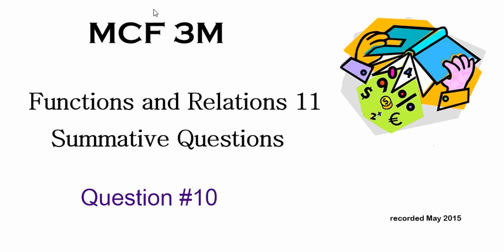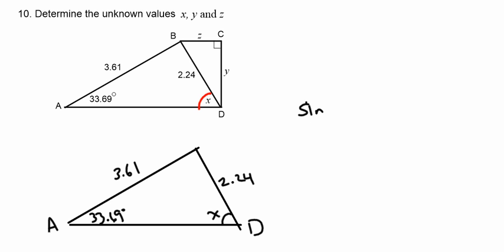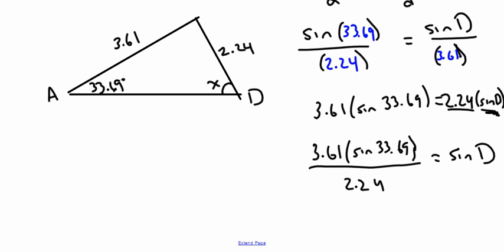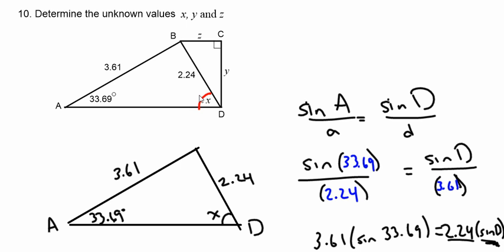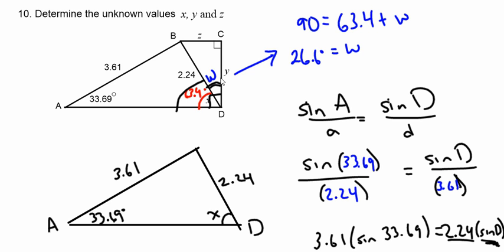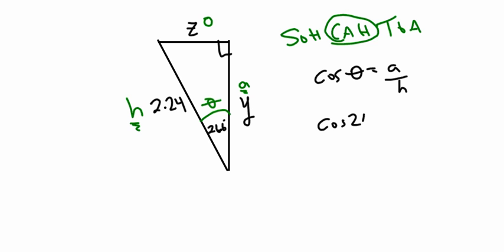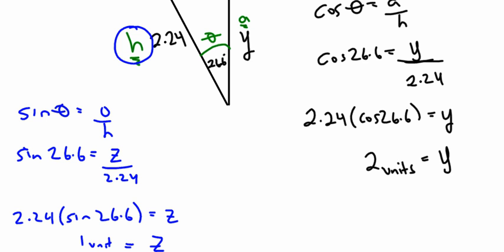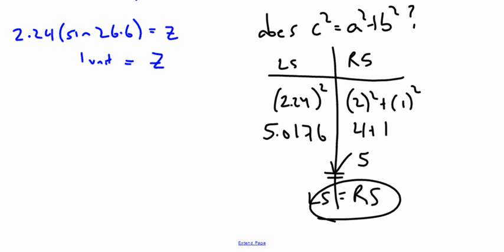OLD MCF3M Summative Q7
sine law, trig.